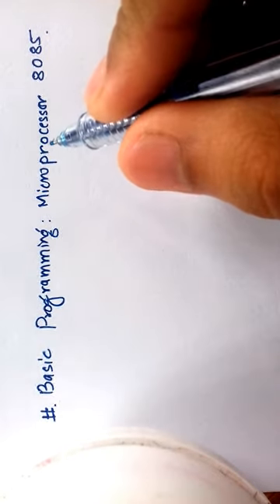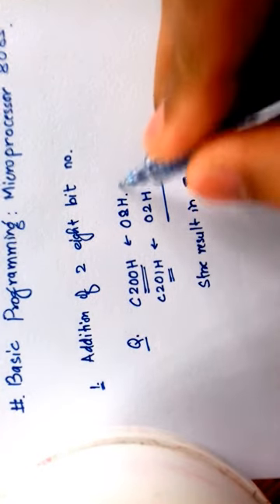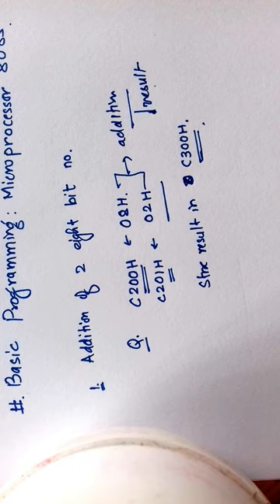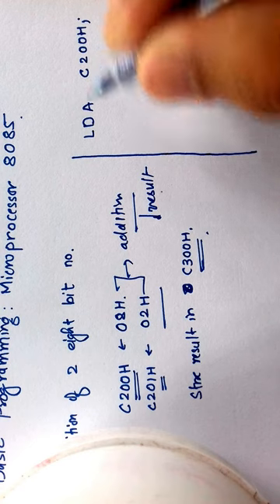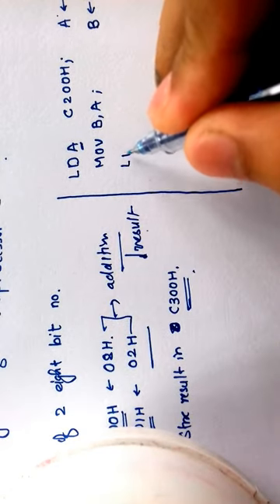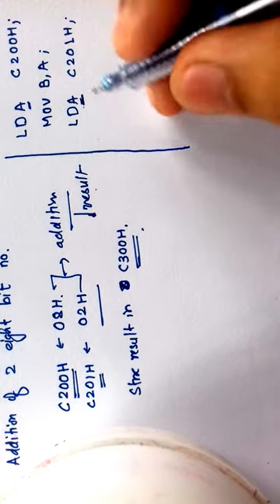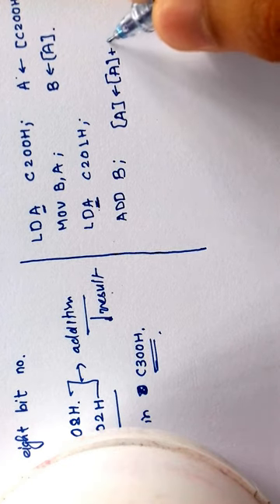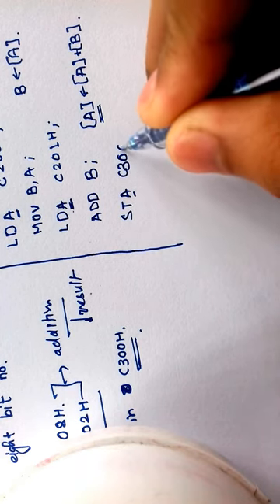Addition in Microprocessor 8085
The addition operation using ADD instruction.